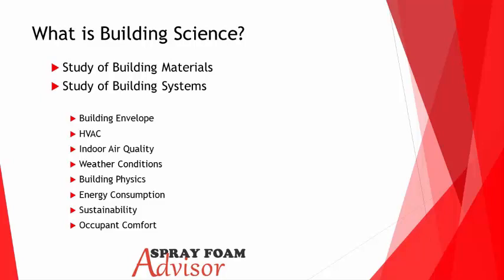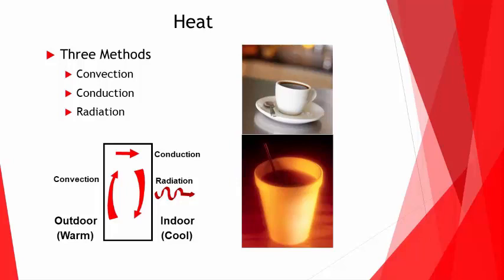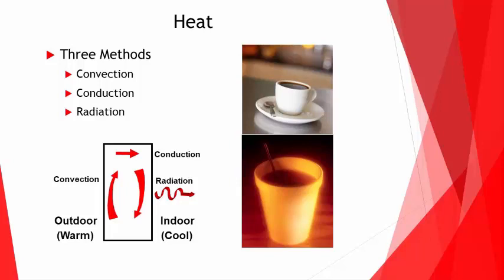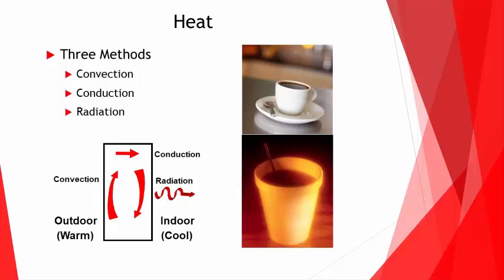SPF Basics and Not So Basics - Intro to Building Science